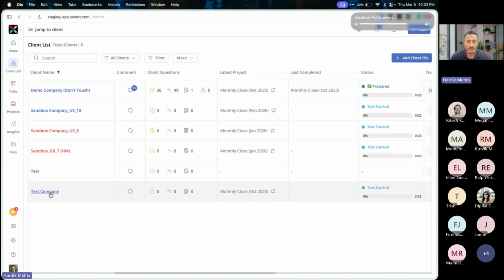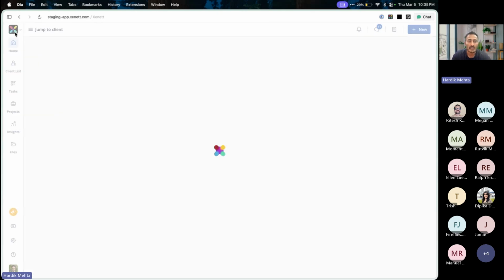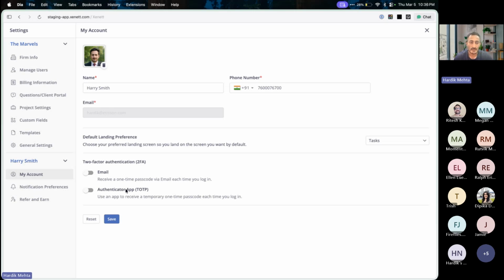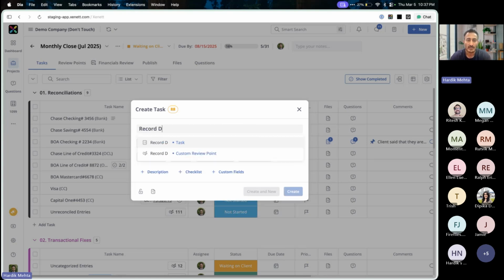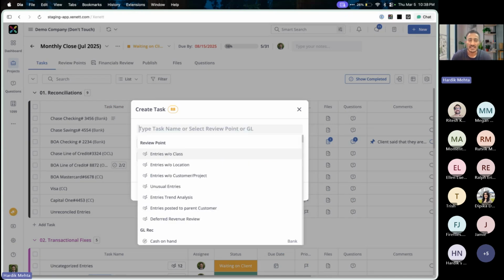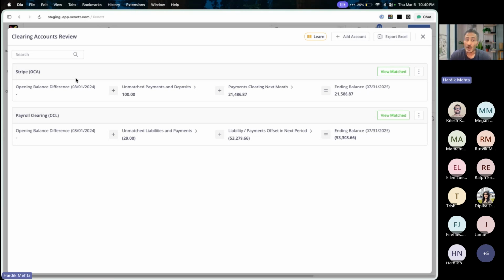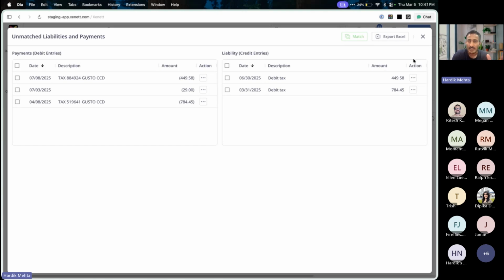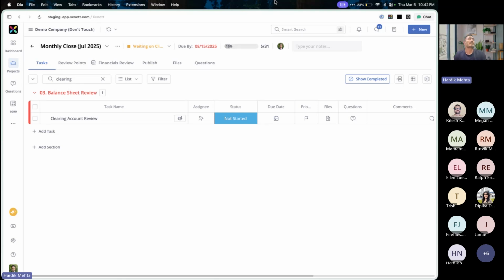Xenett Monthly Update 5 march 2026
In this monthly product update, we walk through the latest Xenett features released in February, including improvements to duplicate entry reviews, task reassignment, two‑factor authentication, and clearing account automation.

If you manage month-end close workflows or review accounting files, these updates are designed to help you work faster and reduce manual reconciliation work.

👍 If you’re using Xenett, let us know which feature helps your workflow the most.

If you haven’t tried features like merchant clearing automation, prepaid review, or missing entry detection, we highly recommend exploring them.